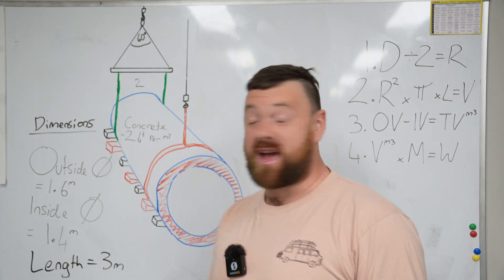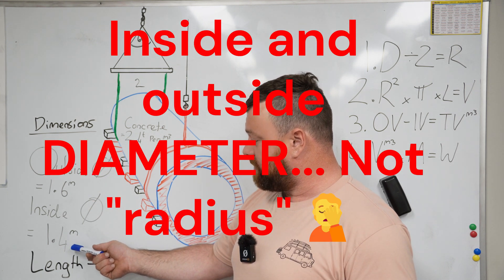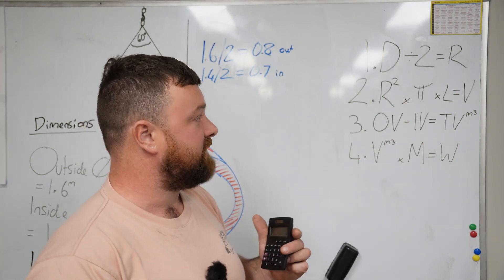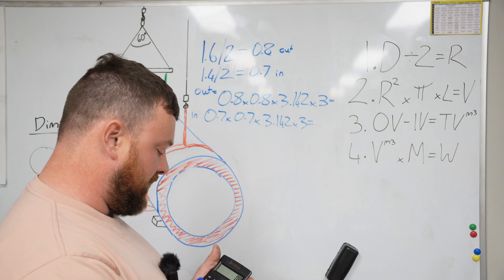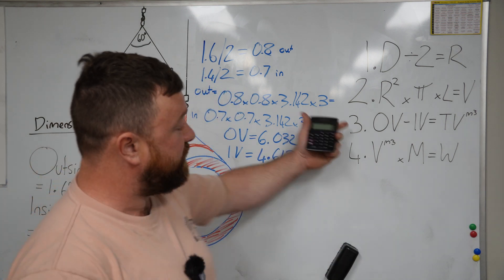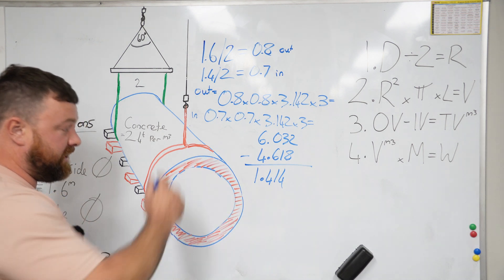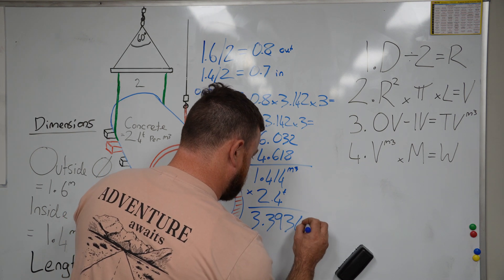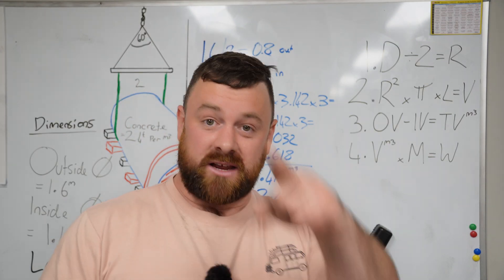How to Calculate Concrete Pipe Weight - Dogman Maths Made Simple SHORT VERSION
Are you preparing for the Dogman Course in Australia and need to master rigging maths? In this video, we break down the step-by-step process for calculating the weight of a concrete pipe, a crucial skill for entry-level riggers.

✅ Learn the formula for concrete pipe weight calculation
✅ Understand density, volume, and load factors
✅ Avoid common mistakes in rigging calculations
✅ Perfect for beginners and those looking to refresh their skills
This tutorial is designed to make rigging maths simple, with clear explanations and visual aids to help you grasp the concepts quickly. Whether you're studying for your Dogman ticket or working in construction and lifting operations, this guide will give you the confidence to calculate loads accurately.